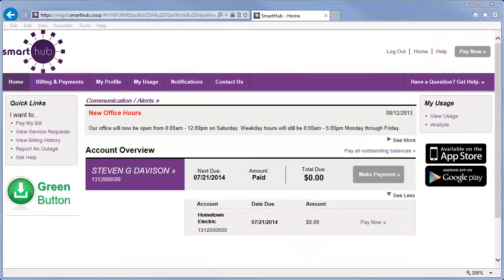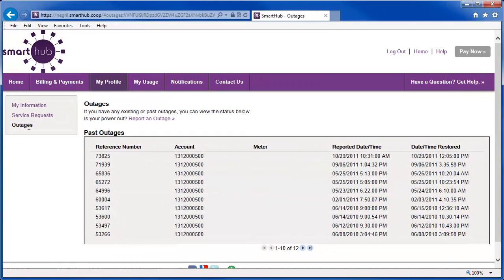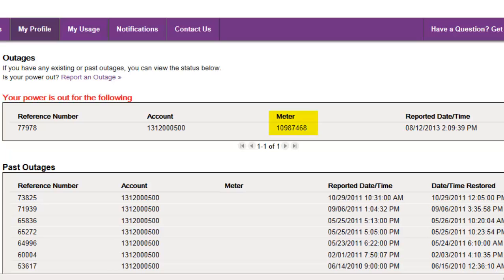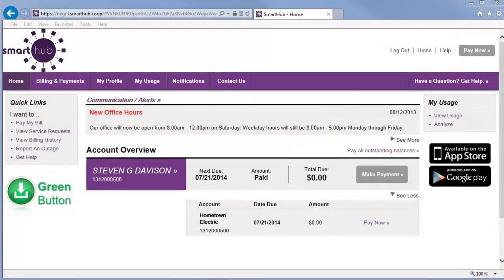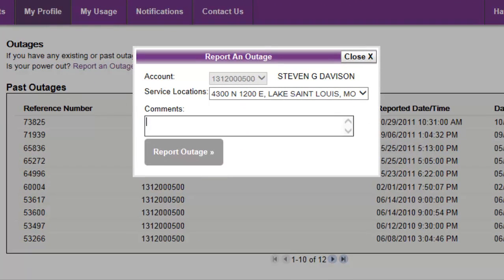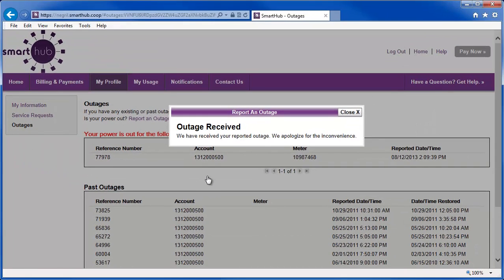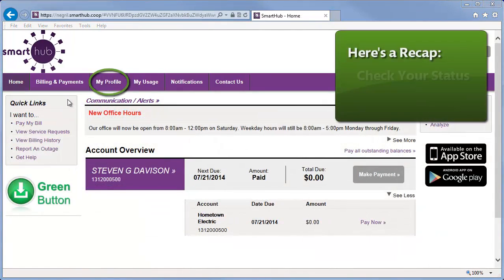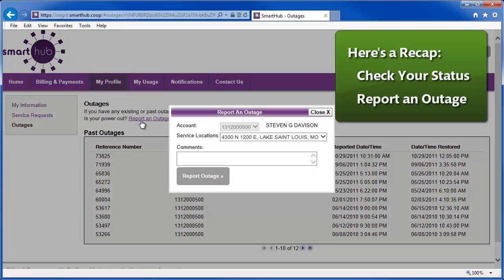Report an Outage to Lake Country Power from the Web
If you have an issue or a power outage, here's how to report it to Lake Country Power right from your computer or laptop.